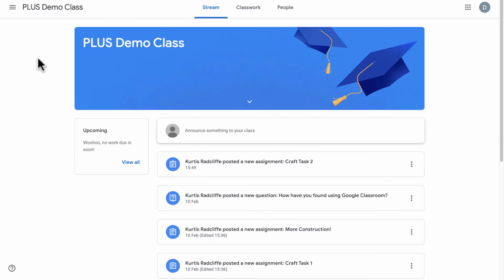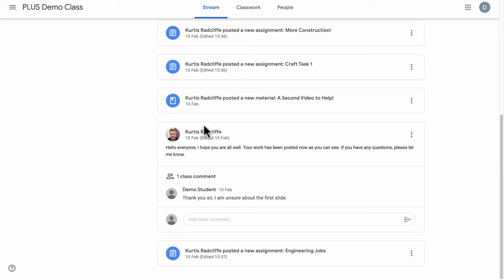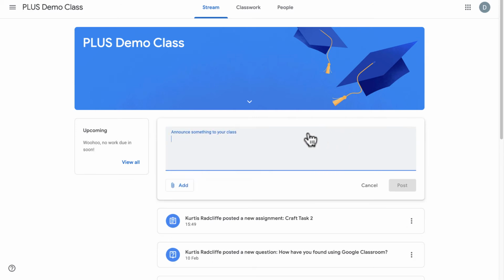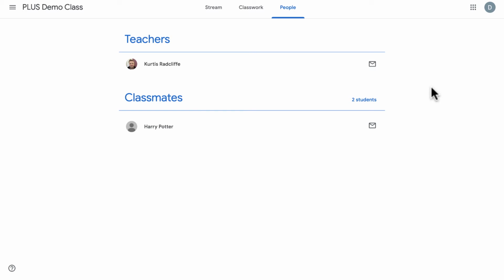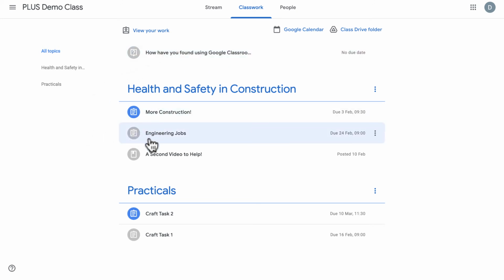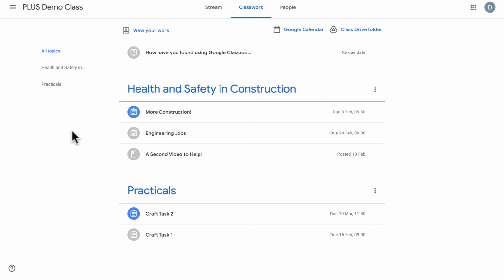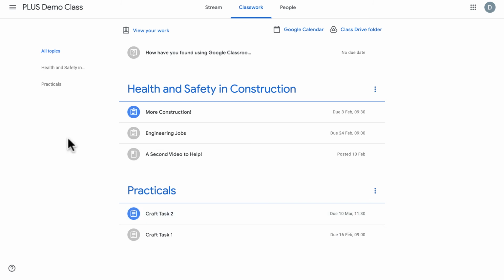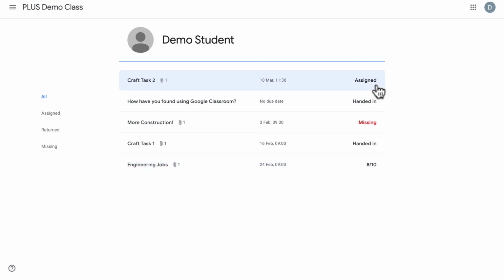2 - Layout of the Class - Google Classroom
This shows you the overall layout and function of Google Classroom.